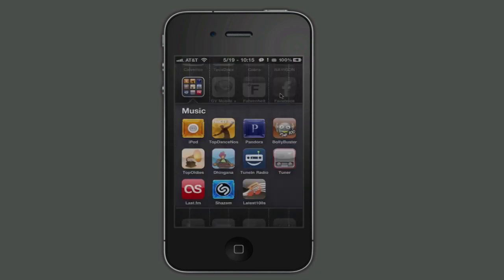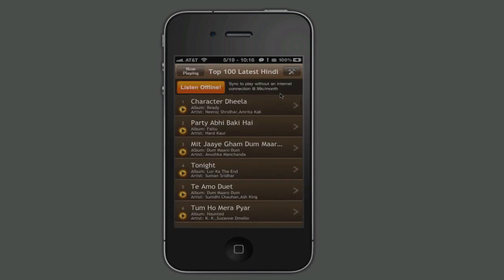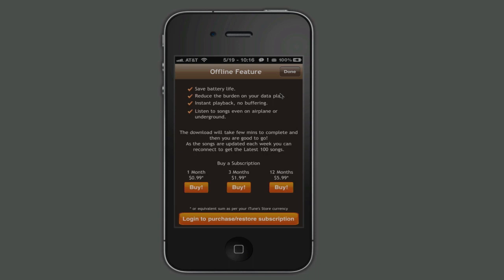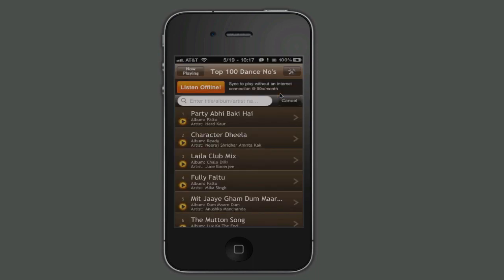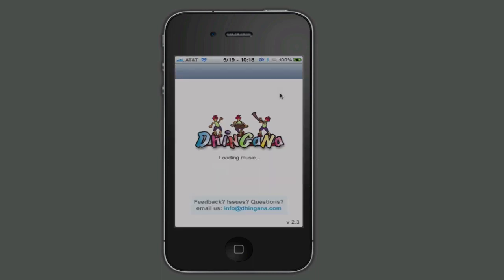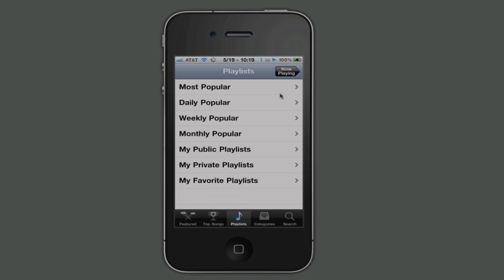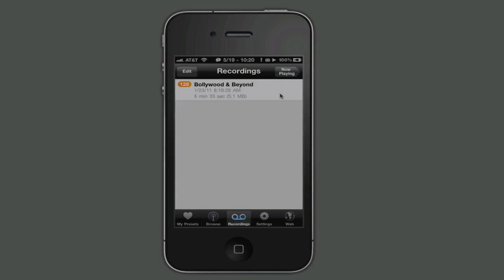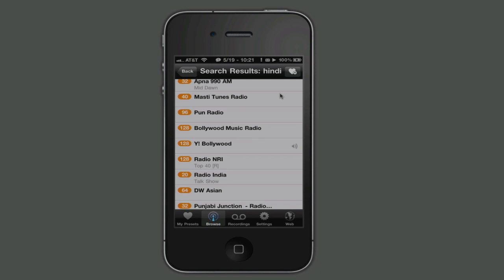Review of Bollywood music apps on iphone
A short review of how to listen to Bollywood songs on your iPhone